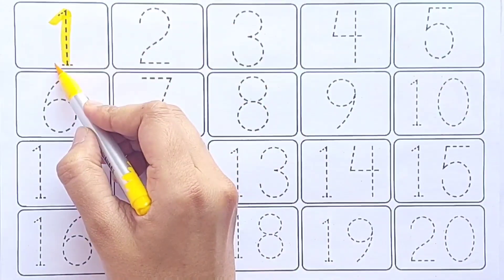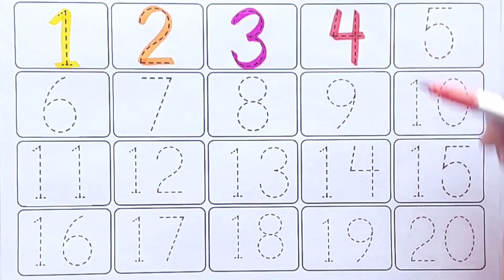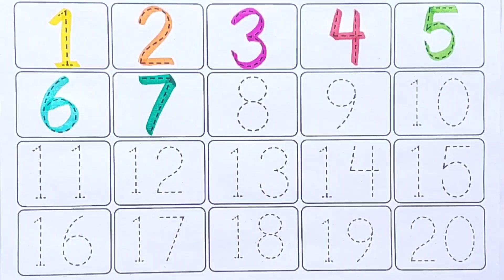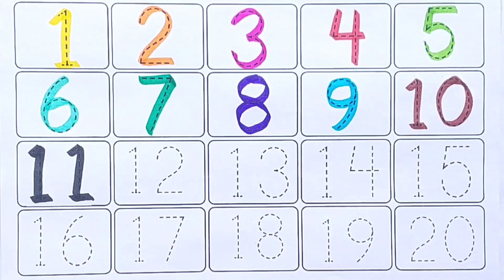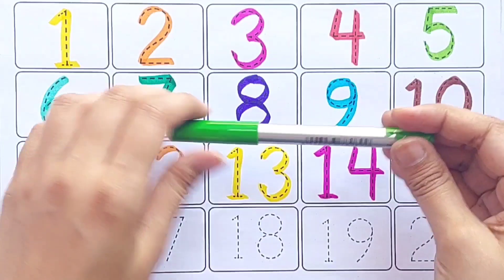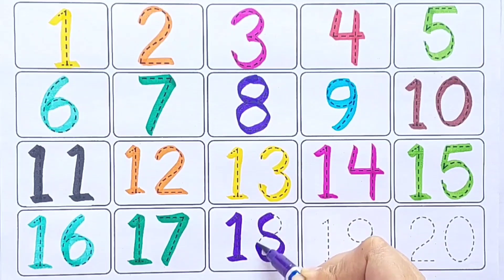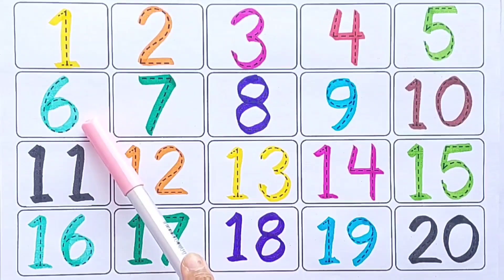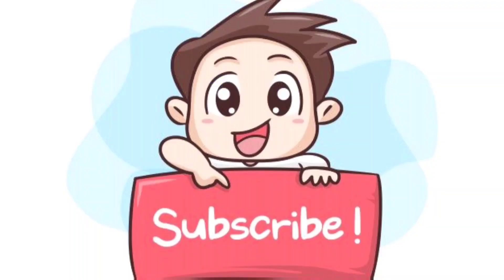Learn numbers counting 1-20 for kids & Toddlers, learn to counting 1 to 20 | Numbers dictation 1-20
Learn numbers counting 1-20 for kids & Toddlers, learn to count 1 to 20 | counting Numbers |12345

hii kids learn numbers from 1-100 for kids and Toddlers..learn how to write numbers
learning numbers
write numbers
learn to Counting 1-20
learn to Counting 1-100
1-20 counting
numbers dictation 1-20